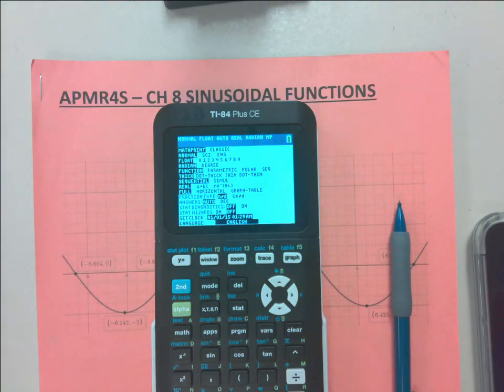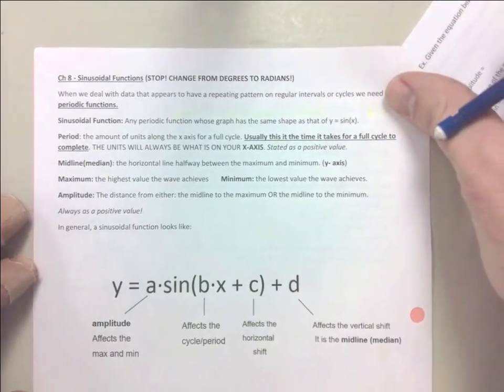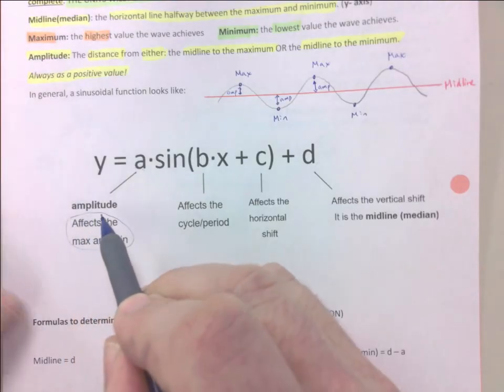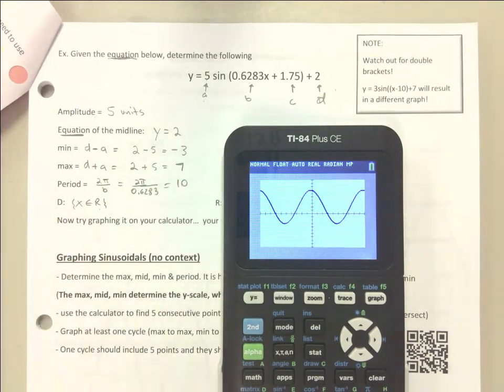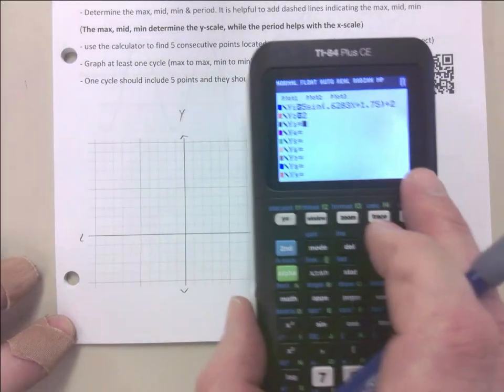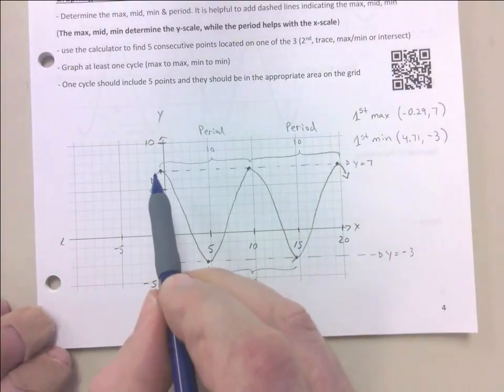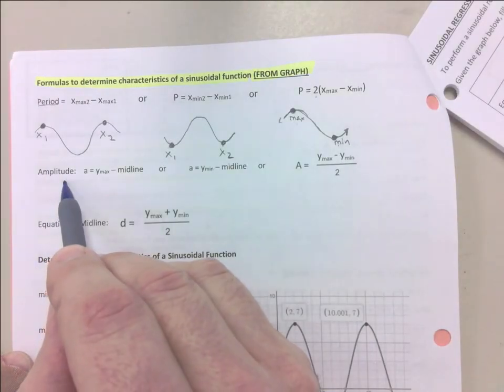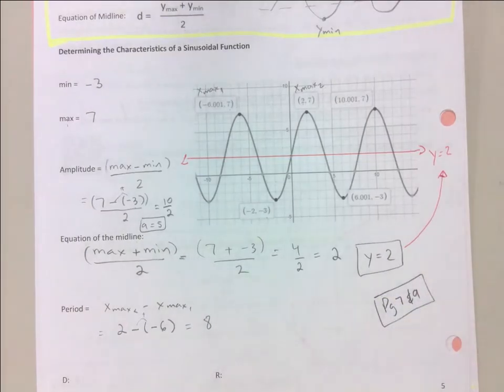CH 8 - SINUSOIDAL FUNCTIONS INTRO